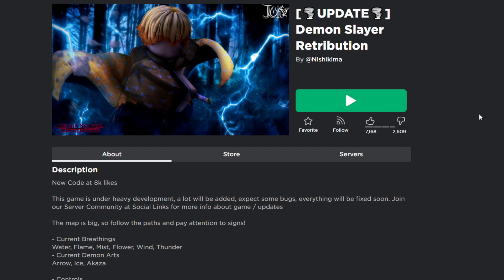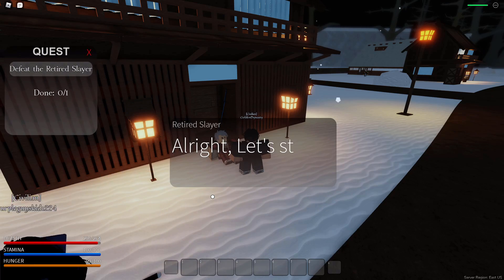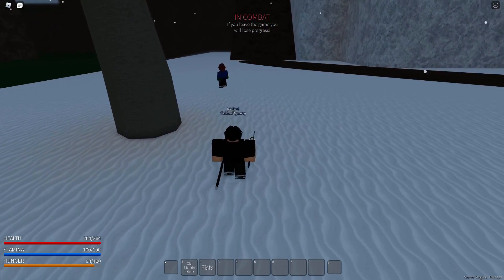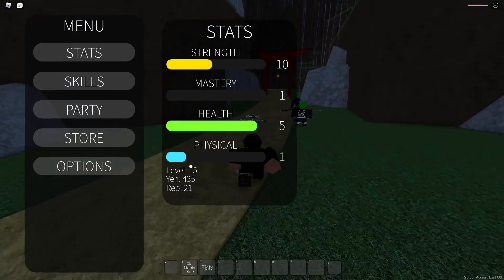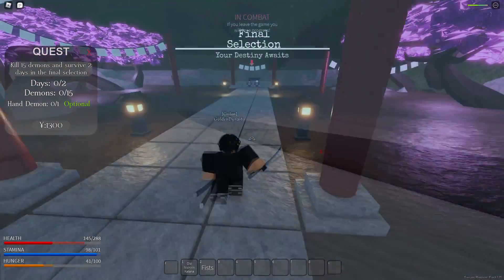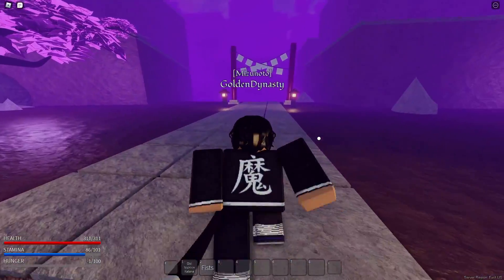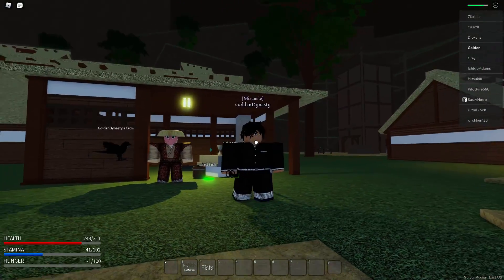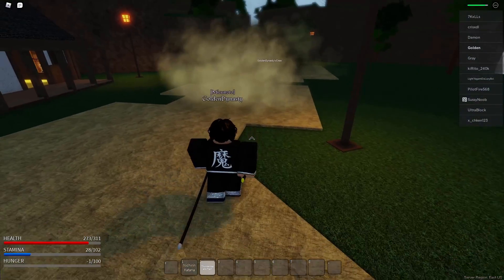Obtaining Thunder Breathing In Demon Slayer Retribution | HUGE UPDATE REVAMP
Credits:
Intro Makers: scale, arcy, sitiro
Banner Maker: nhat